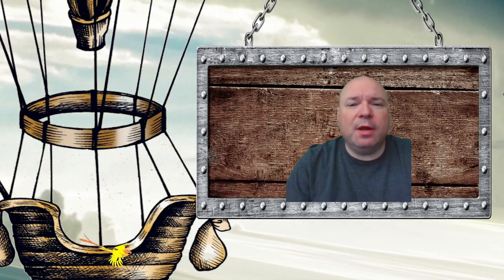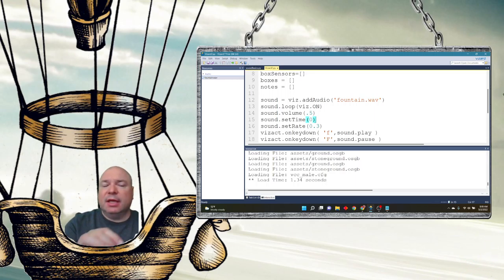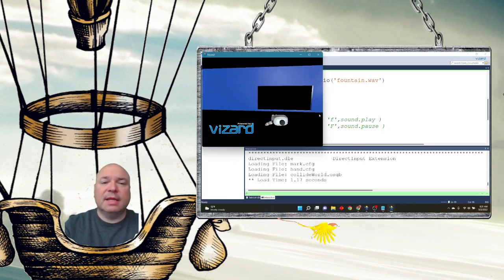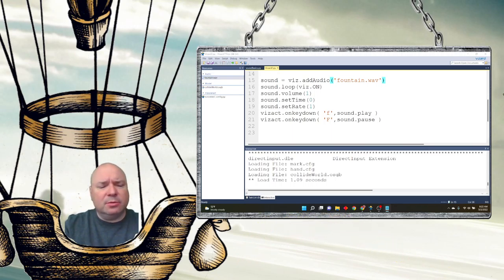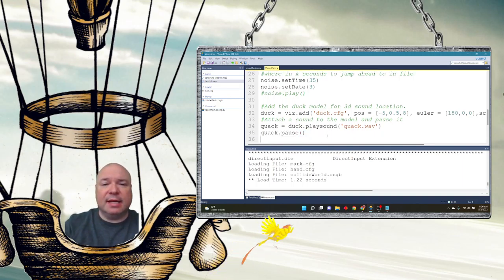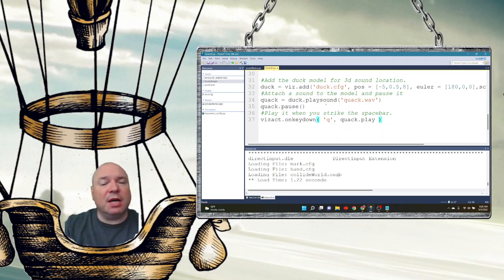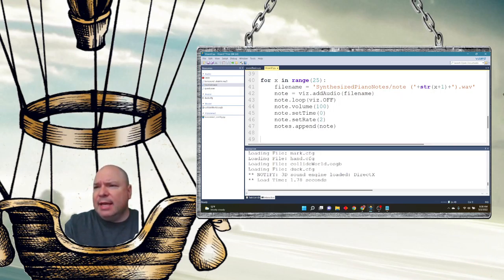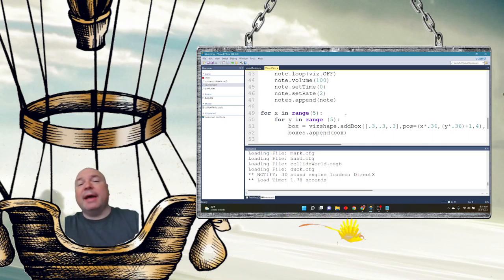U4M1L1 Sound Basics